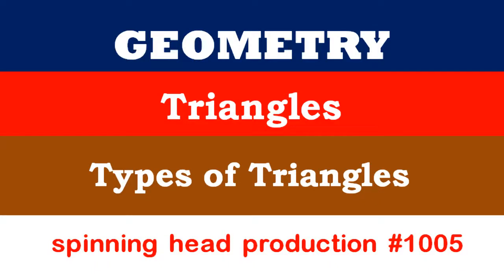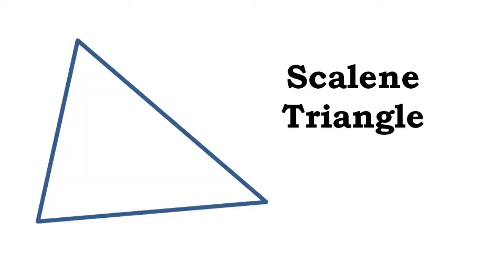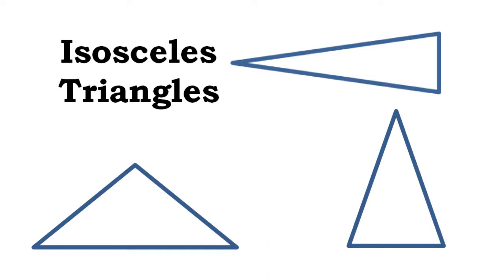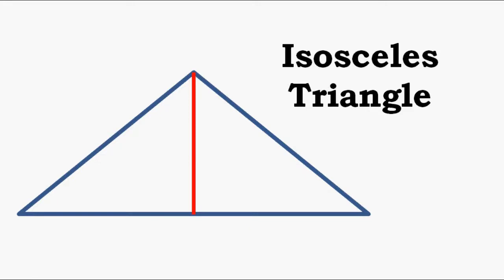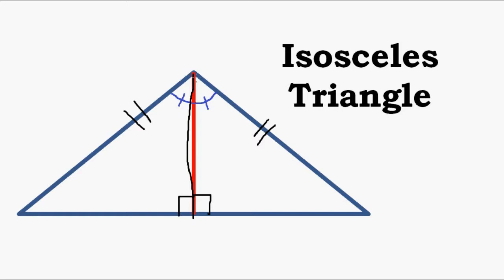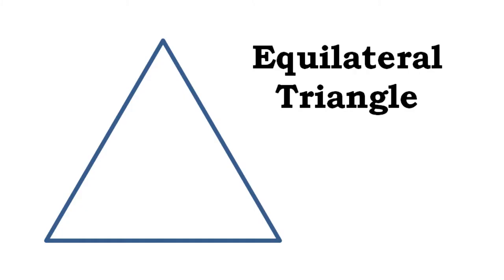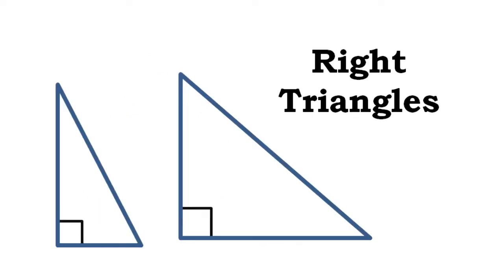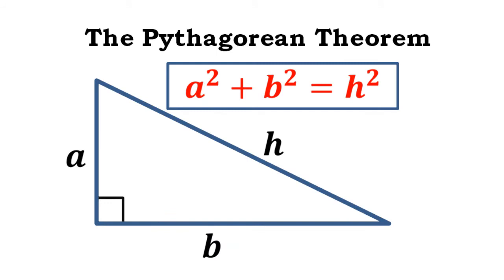Types of Triangles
Description of the different types of triangles